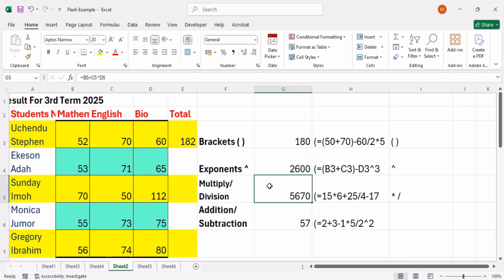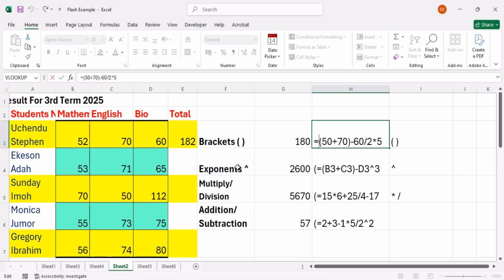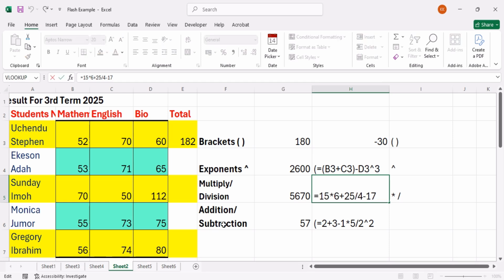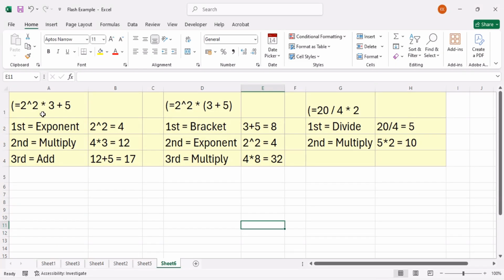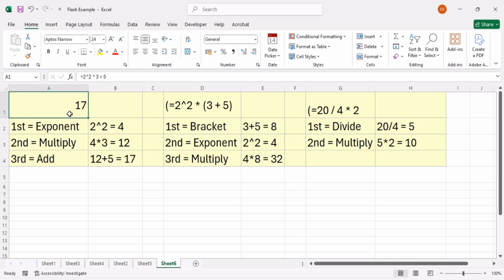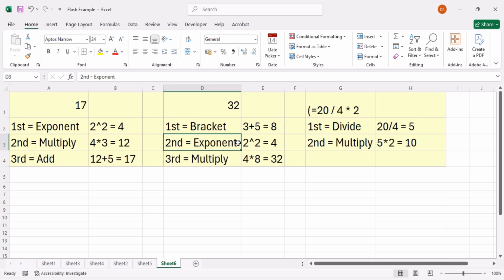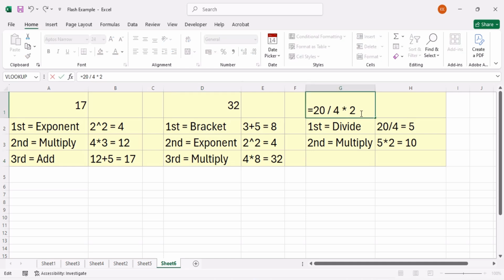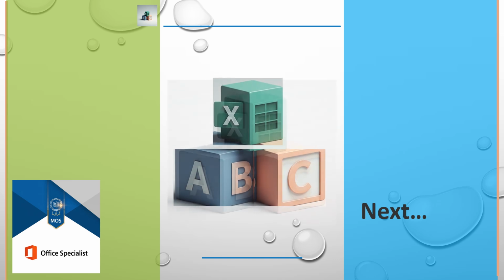Excel Formula Order of Operations: BODMAS & PEMDAS Demystified (MOS Prep)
Ever wonder why your Excel formulas sometimes give unexpected results? 🤔 It's all about **Operator Precedence**!
This essential tutorial demystifies **BODMAS** (Brackets, Orders, Division, Multiplication, Addition, Subtraction) and **PEMDAS** (Parentheses, Exponents, Multiplication, Division, Addition, Subtraction), Excel's fundamental rules for calculating formulas.
Master this concept to ensure your spreadsheets perform calculations accurately every time and boost your confidence for MOS certification!

🔑 In this video, you'll discover:
* What **Operator Precedence** is and why it's crucial for correct Excel calculations.
* A clear explanation of the **BODMAS** acronym and how it applies in Excel formulas.
* An equally clear explanation of the **PEMDAS** acronym and its equivalence to BODMAS.
* Hands-on examples demonstrating how Excel processes operations in a specific order.
* How to use **Parentheses (Brackets)** to control the order of calculations and override default precedence.

📈 Why understanding Operator Precedence is vital:
* **Accuracy:** Ensures your formulas always return the correct results.
* **Problem Solving:** Helps you troubleshoot incorrect formula outputs.
* **Efficiency:** Write complex formulas with confidence and precision.
* **Foundation:** A cornerstone for mastering advanced Excel functions and analysis.
* **MOS Certification:** A frequently tested concept for demonstrating advanced formula knowledge.